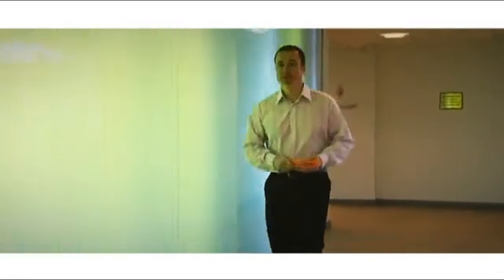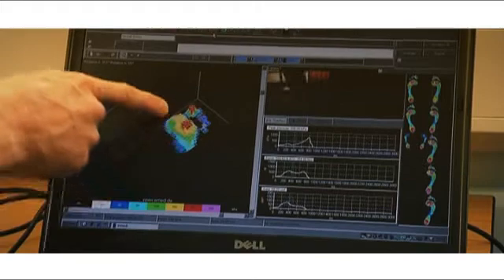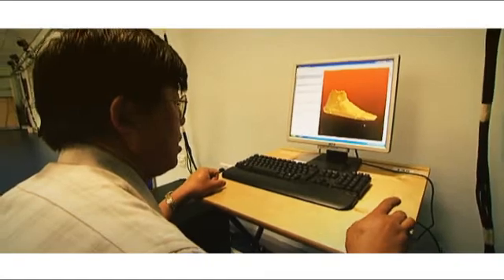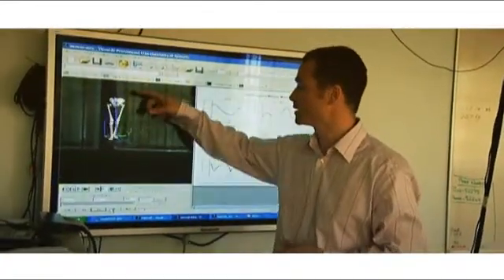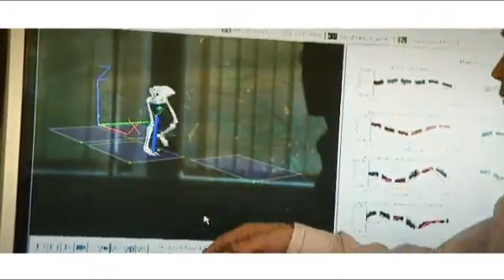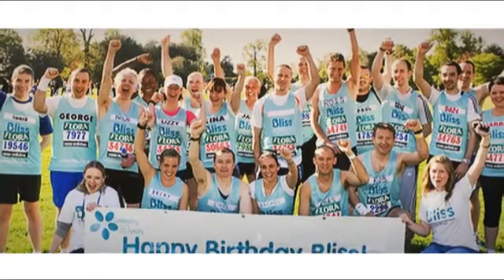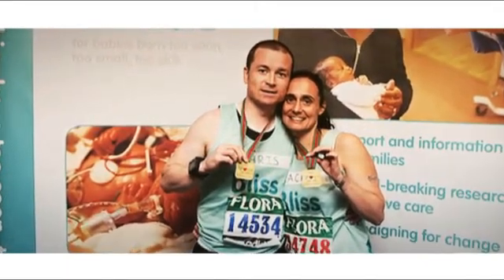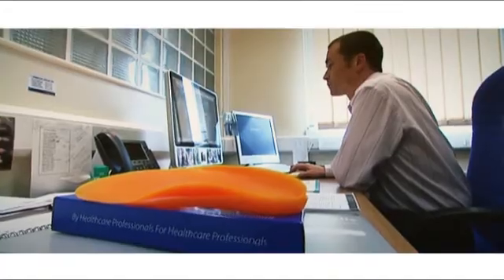Professor Chris Nester - Head of Research at School of Health, Sport and Rehabilitation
Professor Chris Nester on how he became Head of Research at School of Health, Sport and Rehabilitation.